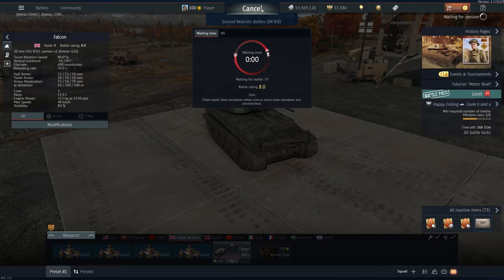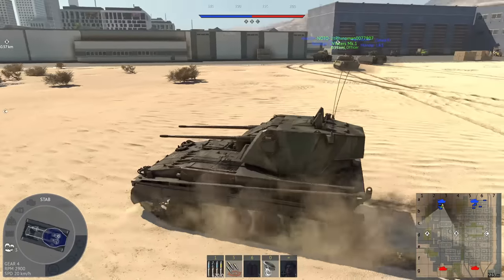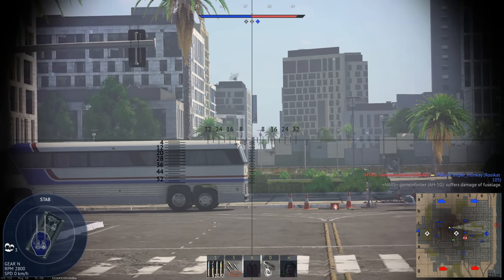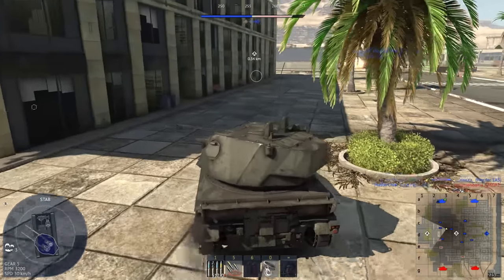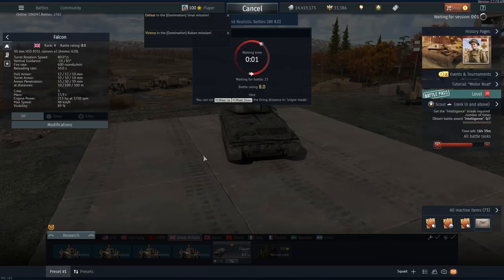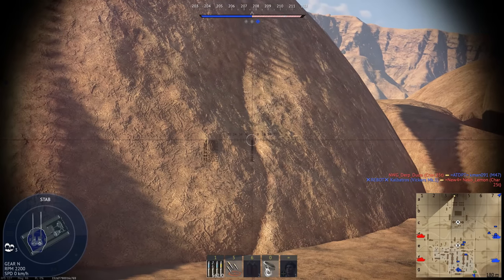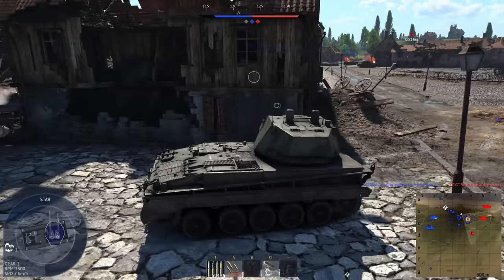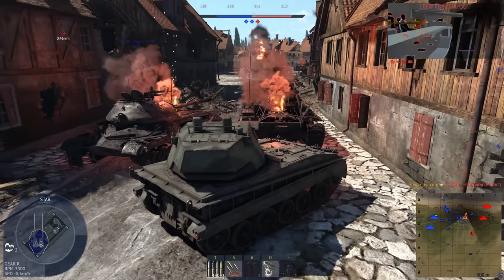The Falcon Is Very Balanced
Veteran War Thunder players know all too well how powerful Britain's Falcon anti-air vehicle is. Though lacking in armor and mobility, the Falcon makes up for it in sheer firepower. Two 30mm cannons don't seem all that special, but the Falcon enjoys having a lethal mix of APDS and AP-I ammo, with the latter acting as miniature APHE. This means that the Falcon can kill any type of vehicle very quickly, must more quickly than other SPAA. To give Gaijin some credit, they have done a few things to make the Falcon less oppressive, but it's still more effective as a tank destroyer than as an actual anti-air vehicle.